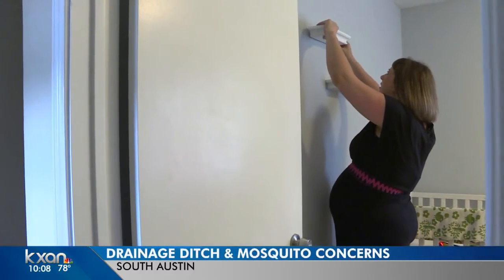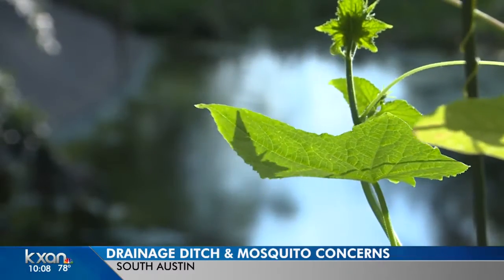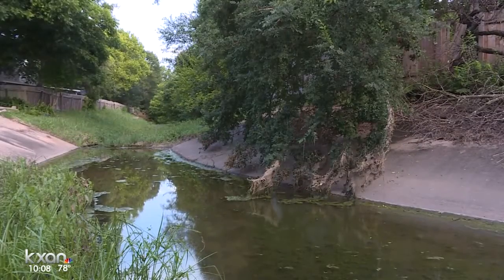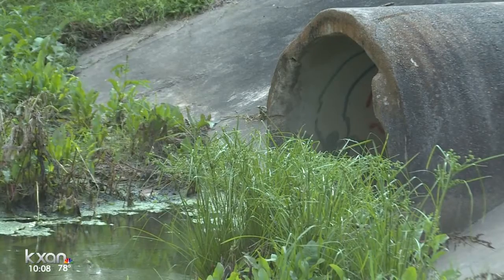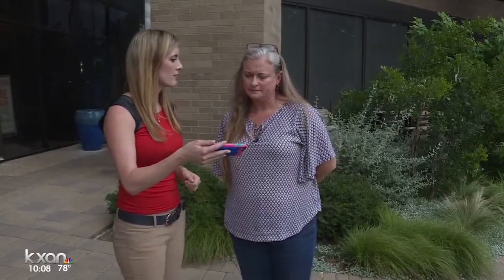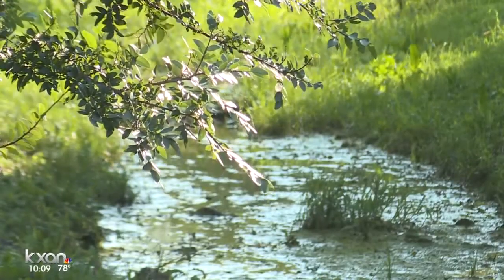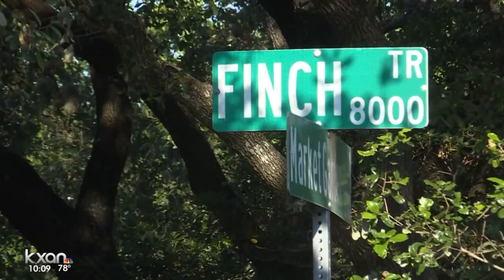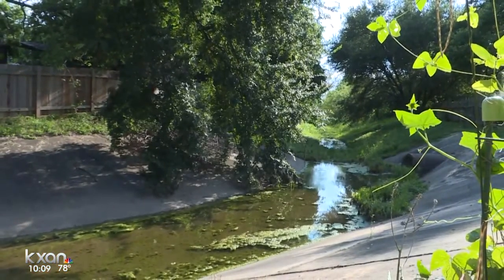Neighbors fear drainage ditches are mosquito breeding grounds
The drainage ditch behind one South Austin neighborhood's homes have been wet for months.